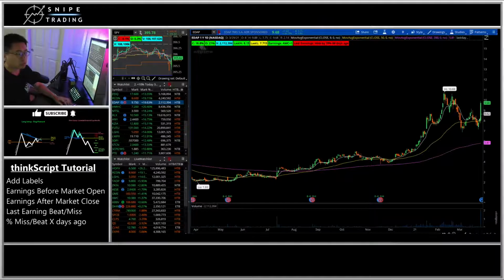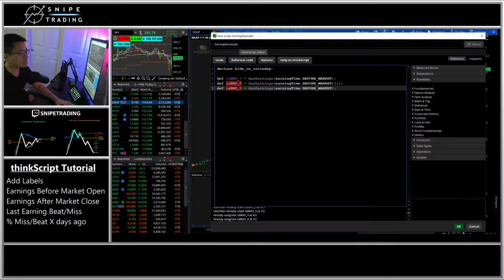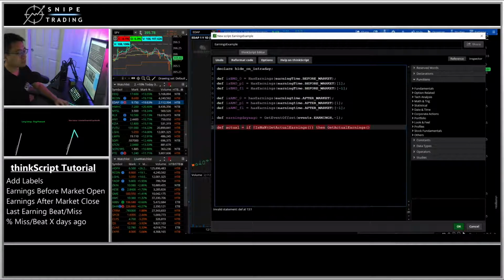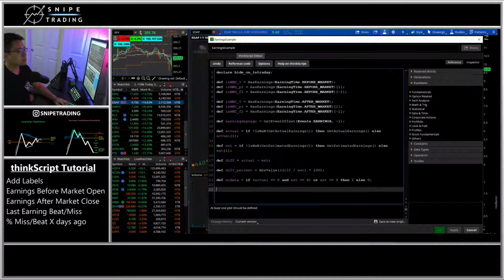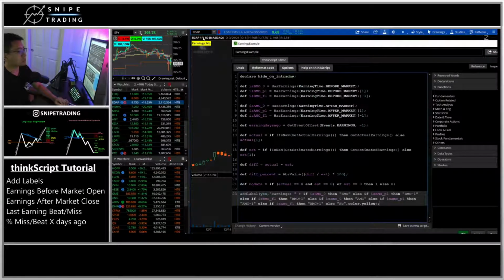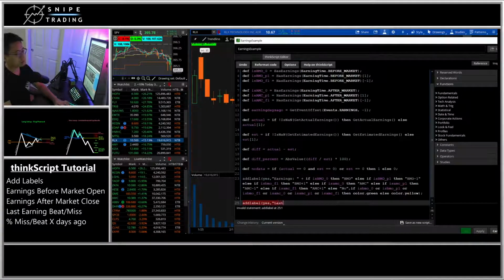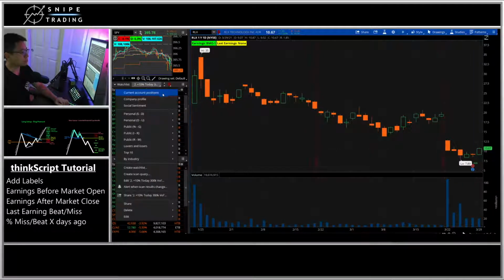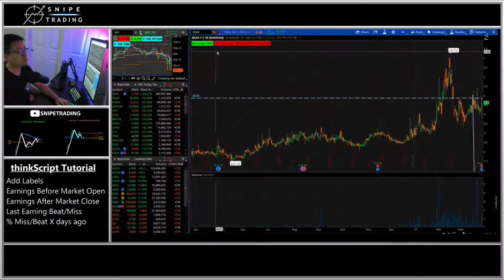How to thinkScript | Add Labels | Earnings Upcoming/Past | % Beat or Miss | thinkorswim Tutorial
In this video I'll discuss how to setup labels to add on your chart to indicate if earnings has past or upcoming in the next day. Also including label if the previous earning was a beat or miss giving a percentage that happened X days ago.